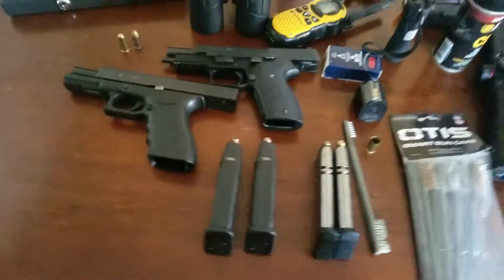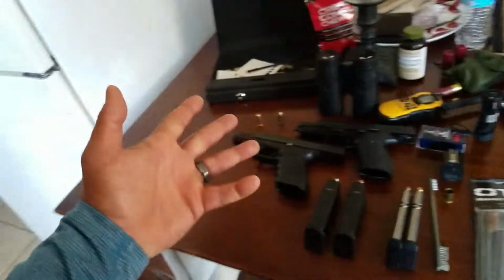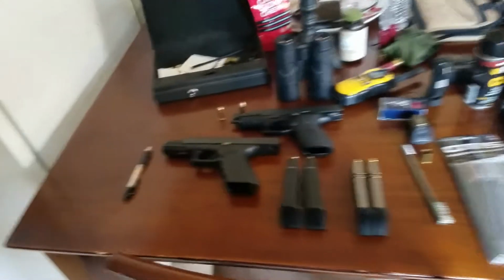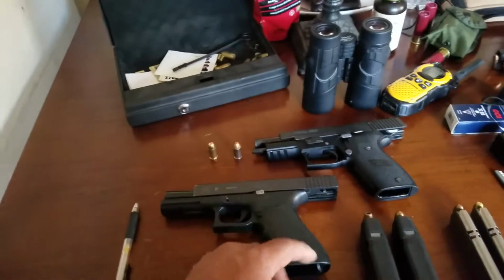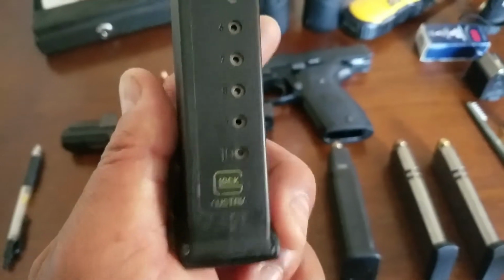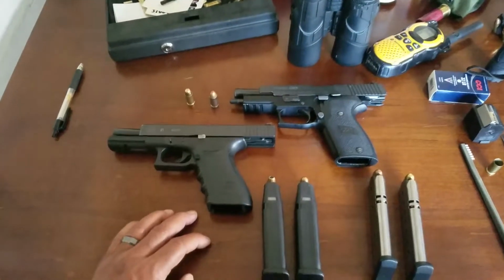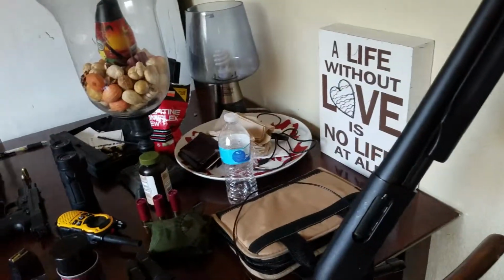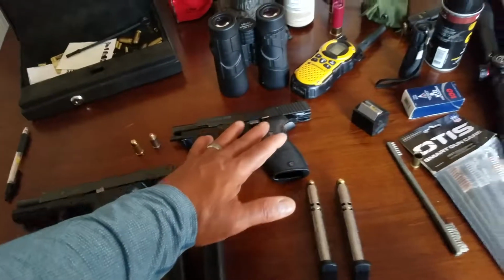Home defense.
My take on the 45 ACP in the home defense role
SSgt. Calhoun U.S.M.C.